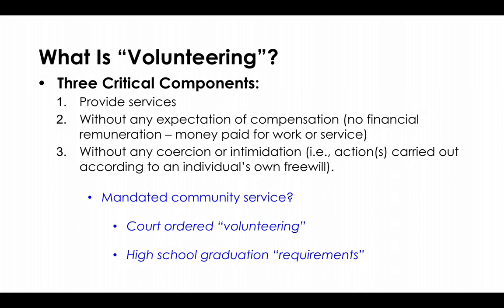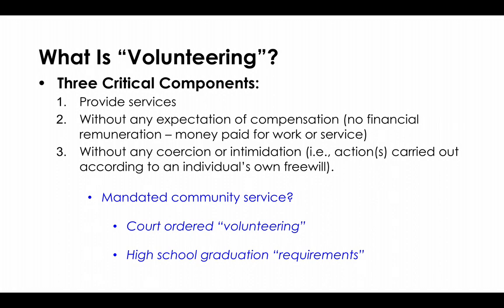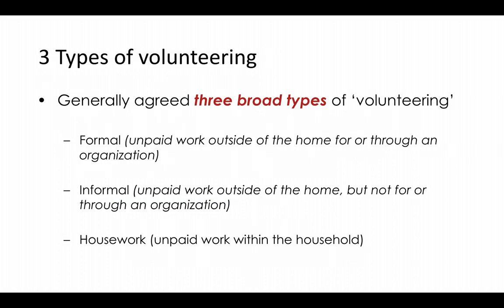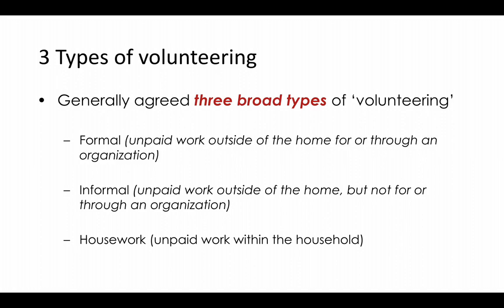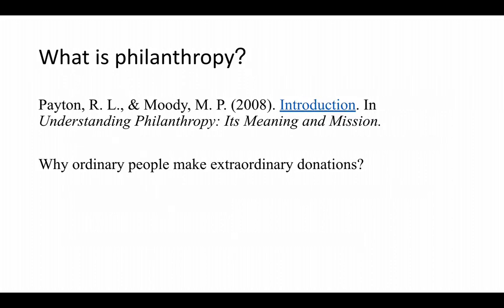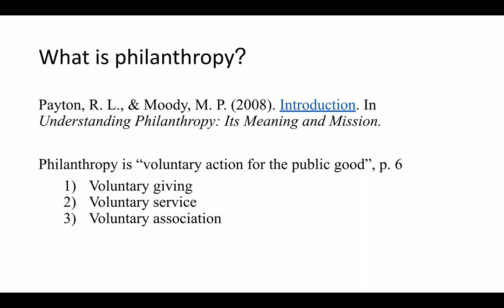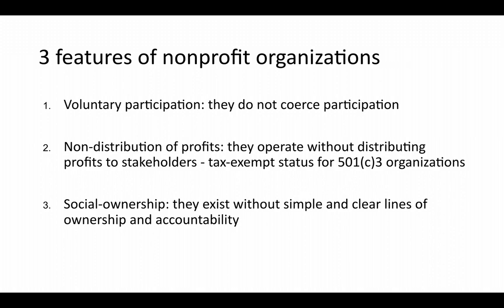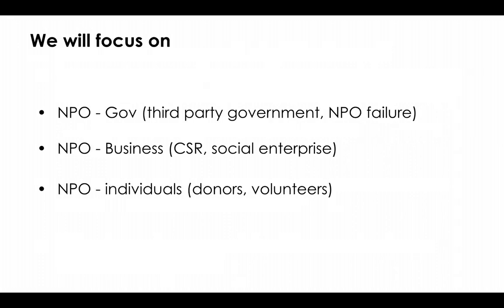volunteer, nonprofit, philanthropy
What are volunteer, nonprofit, & philanthropy?